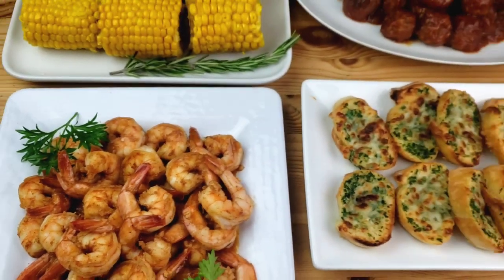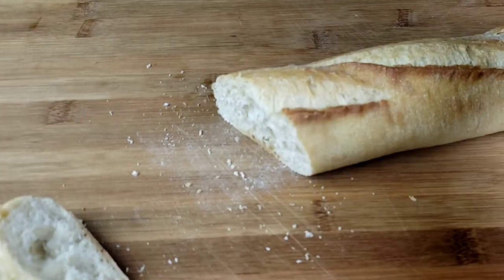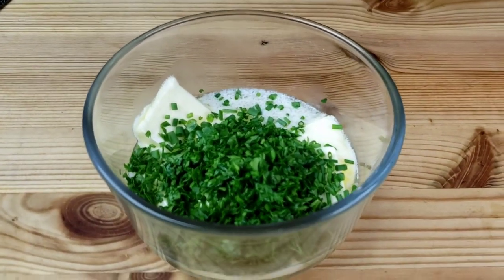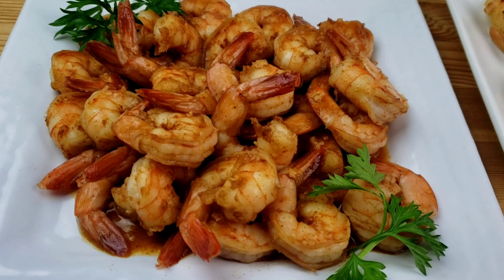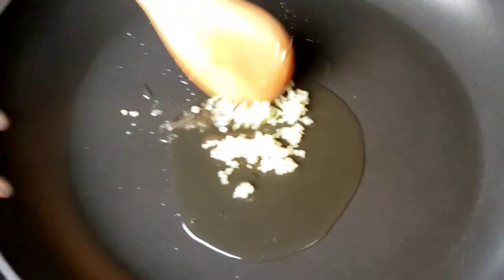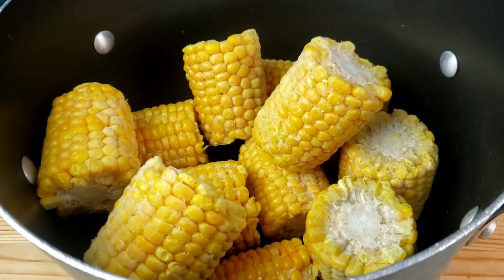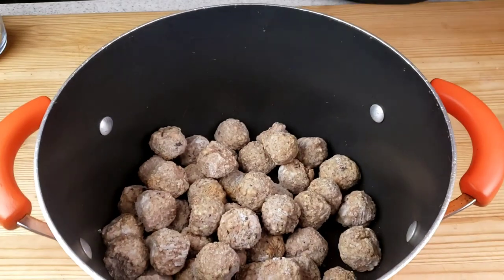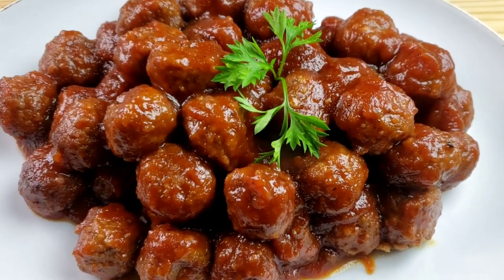4 Delicious recipes you can make in 10 Minutes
In this video we are going to make 4 sides that can accompany every dish you make for the holidays.

Ingredients

Applesauce bbq meatballs
🔹️26 oz Italian style meatballs

Sweet and sour shrimp
🔹️1 lb peeled and deveined tail on shrimp
🔹️2 tsps Cajun seasoning
🔹️1 tsp smoked paprika
🔹️1 Tbsp plum sauce

Salt
🔹️Butter

Garlic herb bread
🔹️1 loaf crusty baguette
🔹️1 stick half melted butter
🔹️Non stick olive oil spray

* ThermoPro TP03 Digital Instant Read Meat Thermometer

* OXO Good Grips 11-Pound Stainless Steel Food Scale with Pull-Out Display

* Cuisinart DLC-8SBCY Pro Custom 11-Cup Food Processor, Brushed Chrome

*CELSIUS Fitness Energy Drink

*Sparkling Ice, Pomegranate Blueberry Sparkling Water, Zero Sugar Flavored Water, with Vitamins and Antioxidants, Low Calorie Beverage, 17 fl oz Bottles (Pack of 12)

*Starbucks Roast K-Cup Coffee Pods

'Faster Car (Instrumental Version) by Loving Caliber'